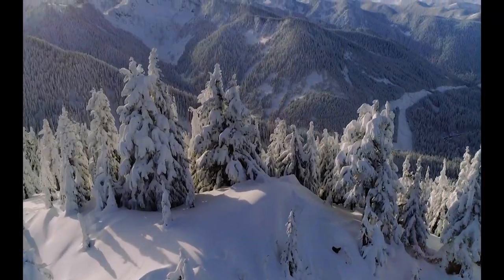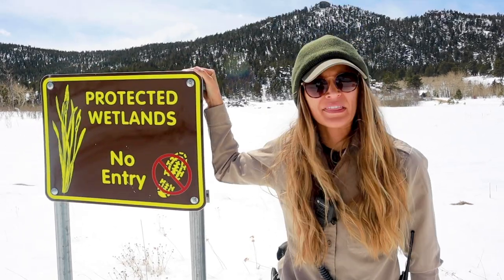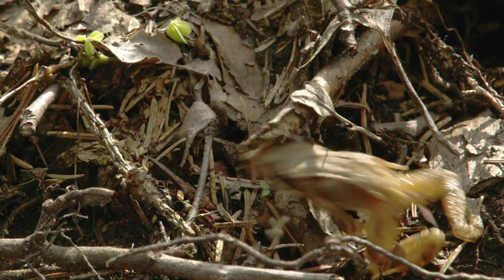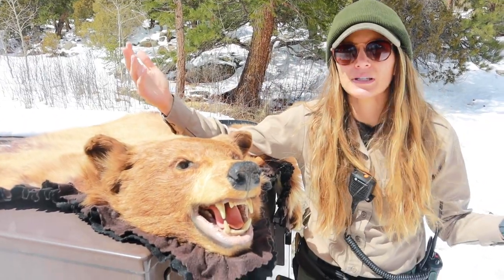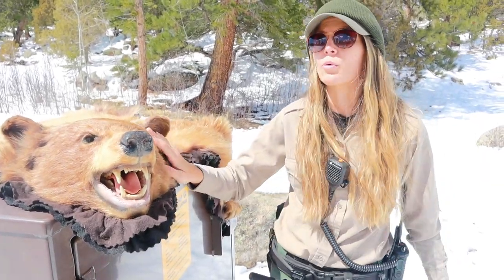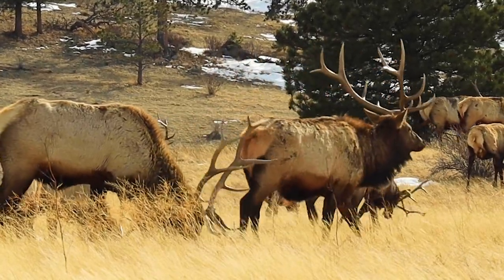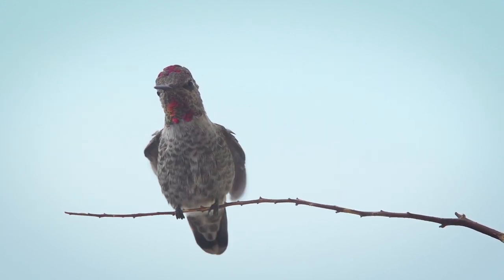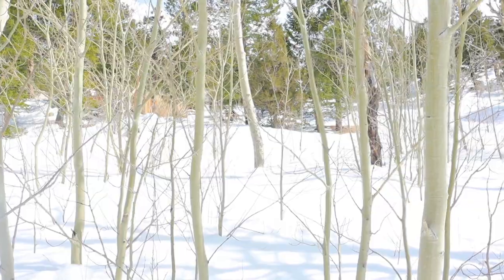Surviving Rocky Mountain Winters!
On this episode of Ranger Bri, we head up to the summit of the Rocky Mountains to find out how the wildlife- like bears, birds and amphibians- adapt to survive the harsh and unforgiving Rocky Mountain Winters!